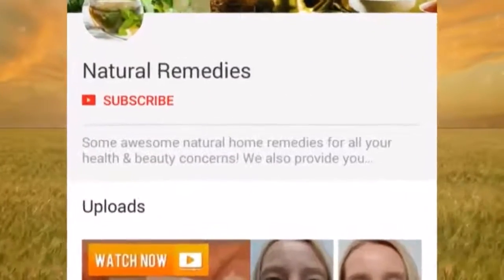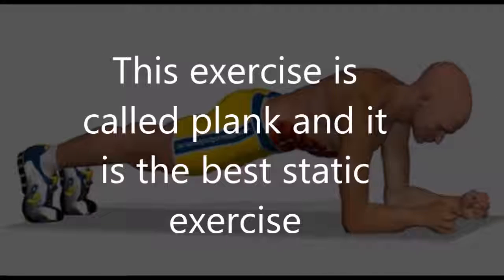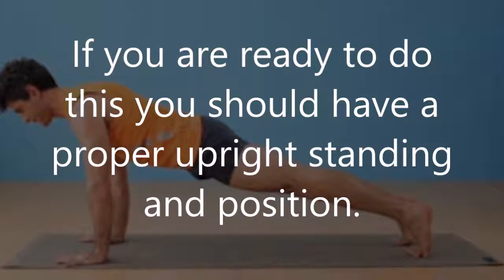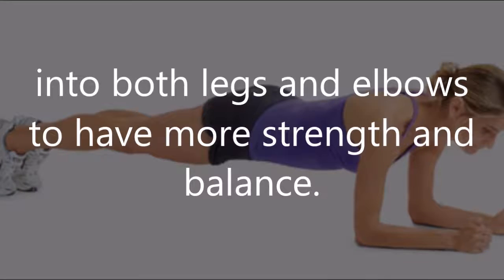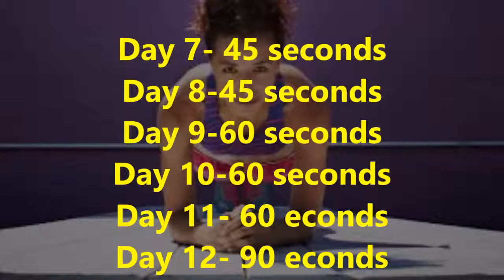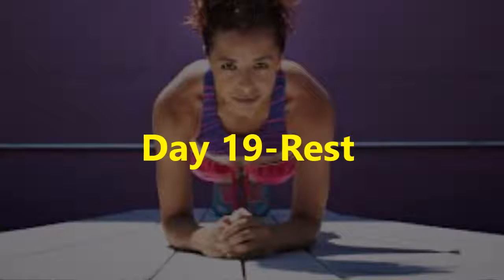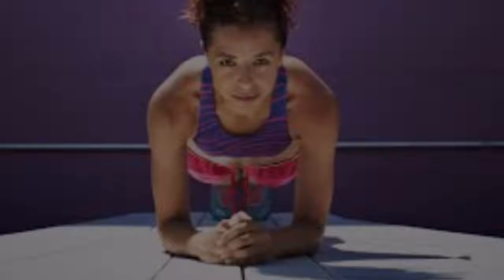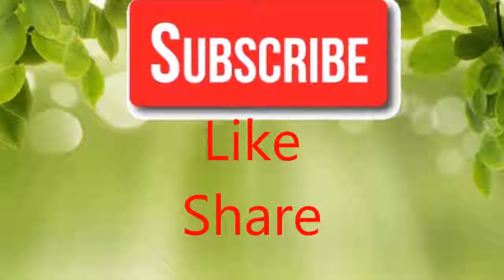How To Melt Belly Fat - Try The 28 Day Planking Challenge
Today we will present a fat-burning exercise recommended by
many fitness experts, and most importantly, it can replace 1000 sit-ups.

This exercise is called plank and it is the best static exercise
that strengthens the core and other parts of your body.
If you follow the plank challenge, you will burn belly fat, strengthen the back muscles, strengthen the buttock, leg and arm muscles.

You can slowly increase strength levels and plank timing each time you repeat it during 4 weeks with this challenge.

If you are ready to do this you should have a proper upright standing and position.

Your upper part of the body must be straight in line with the elbows and toes,
when they are slightly raised.
Keep up this straight position, take deep breaths, and feel the stomach muscles get strong, along with the neck and head.

When you contract the buttock muscles, equally divide the weight into both legs and elbows to have more strength and balance.
When you achieve the right position, just upgrade each day to achieve the goal during 28 days.

The Challenge

Day 1- 20 seconds

Day 2- 20 seconds

Day 3- 30 seconds

Day 4-30 seconds

Day 5-40 seconds

Day 6-Rest

Day 7- 45 seconds

Day 8-45 seconds

Day 9-60 seconds

Day 10-60 seconds

Day 11- 60 seconds

Day 12- 90 seconds

Day 13-Rest

Day 14- 90 seconds

Day 15-90 seconds

Day 16- 120 seconds

Day 17-120 seconds

Day 18 -150 seconds

Day 19-Rest

Day 20- 150 seconds

Day 21- 150 seconds

Day 22-180 seconds

Day 23-180 seconds

Day 24-210 seconds

Day 25-Rest

Day 26-210 seconds

Day 27-240 seconds

Day 28- until failure

This video is licensed by creative commons reuse allowed, thanks to Natural Remedies.  Check out their video and their channel